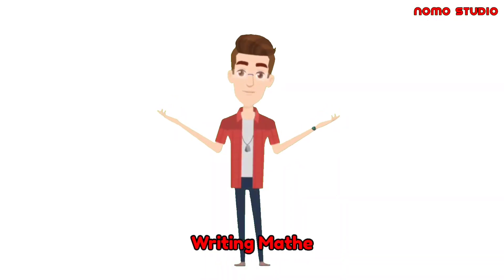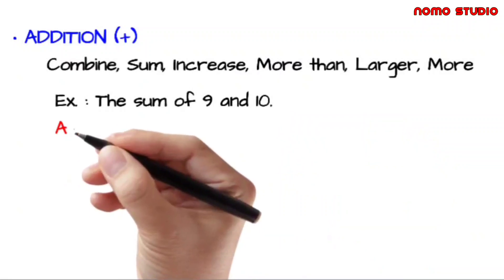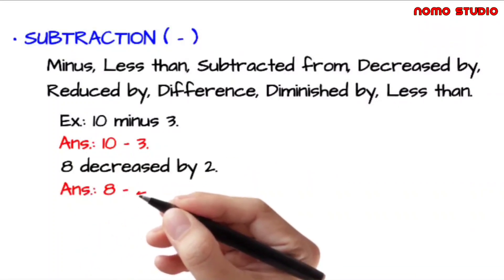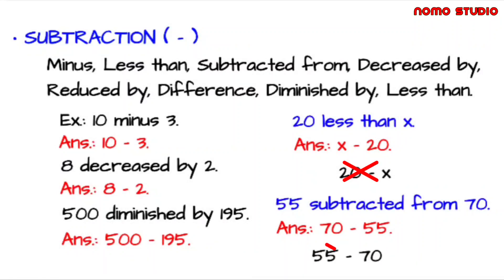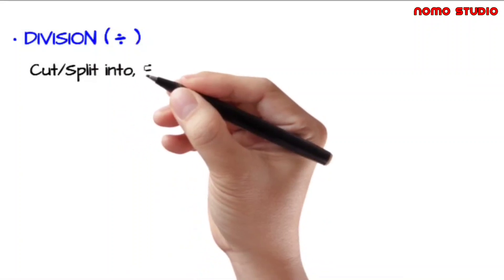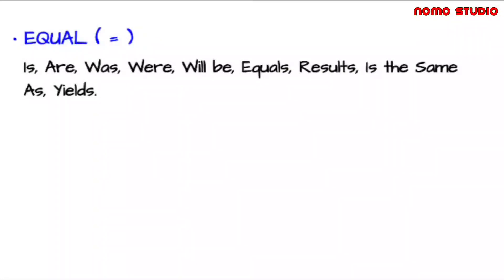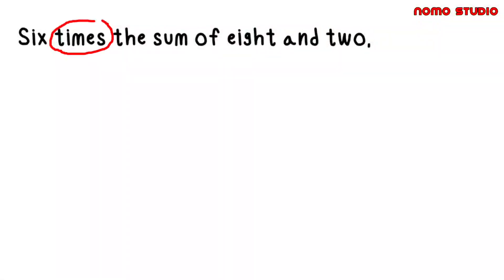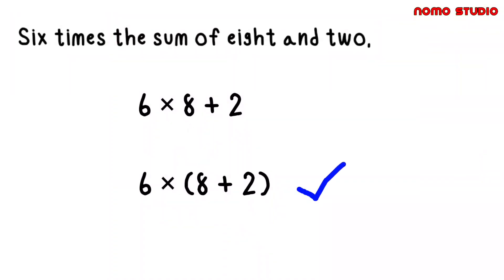Writing Mathematical Expressions | English terms commonly used in math word problems | Part 2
This is the Part 2 of Writing Mathematical Expressions